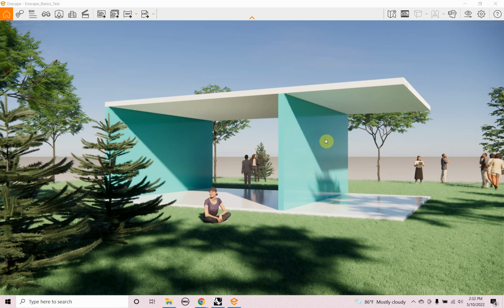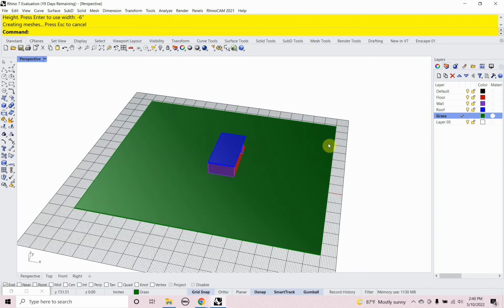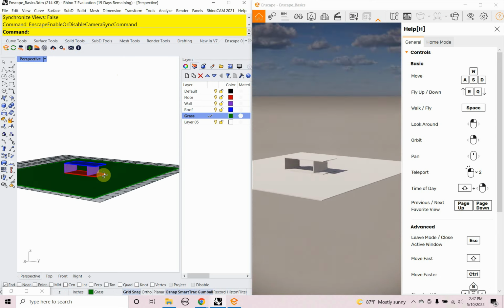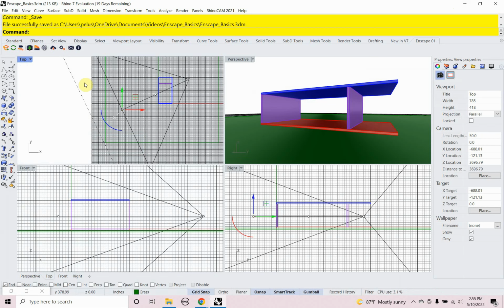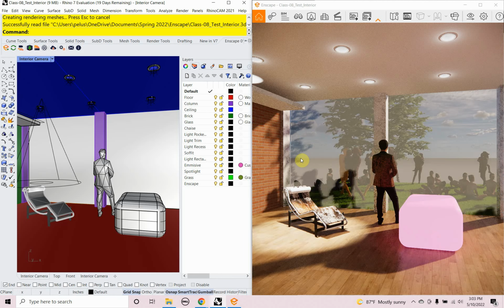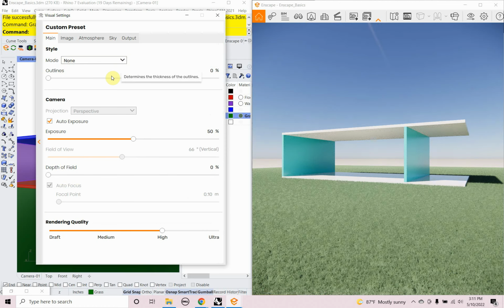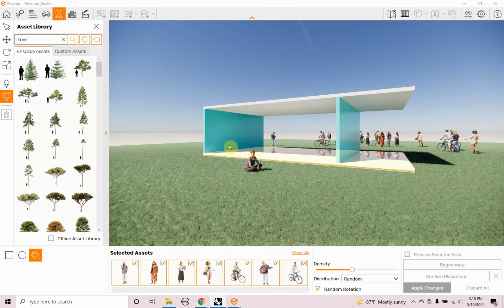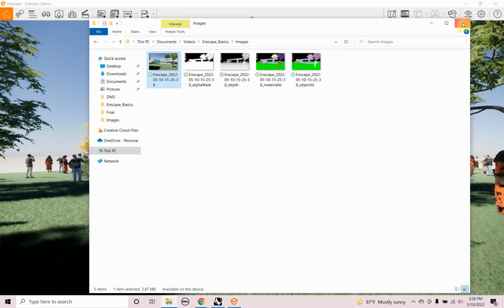Enscape Basics for Rhino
This video covers the basics of Enscape for Rhino.